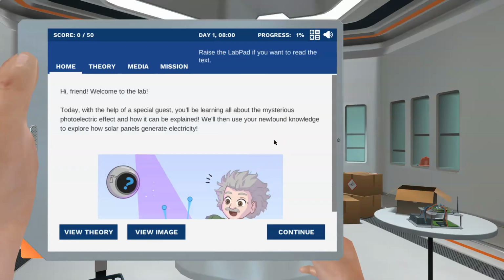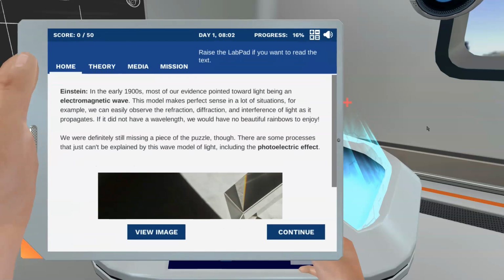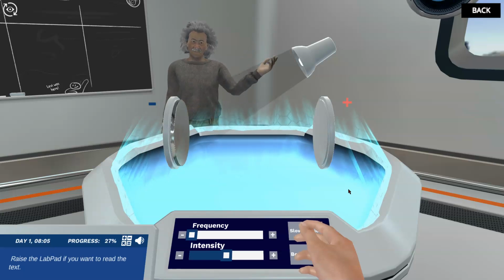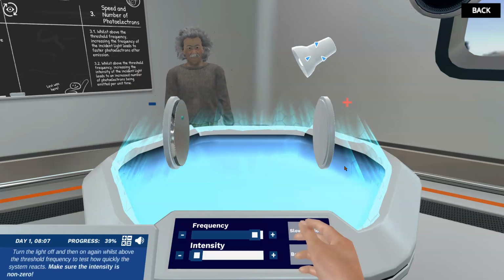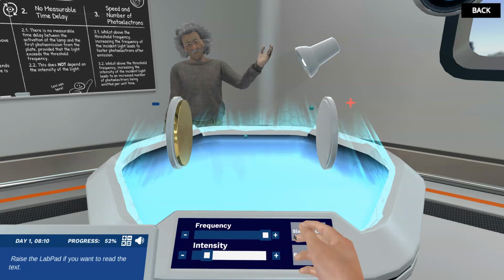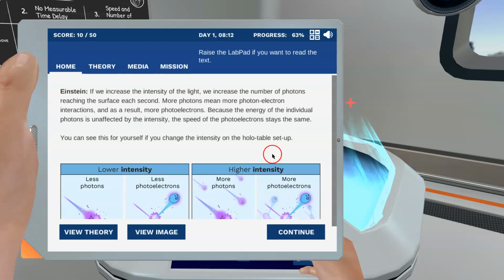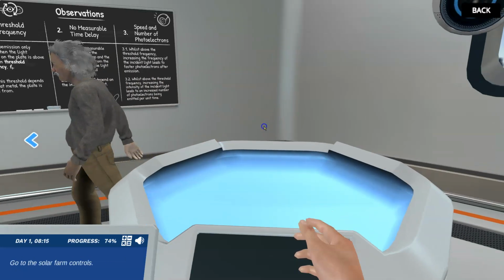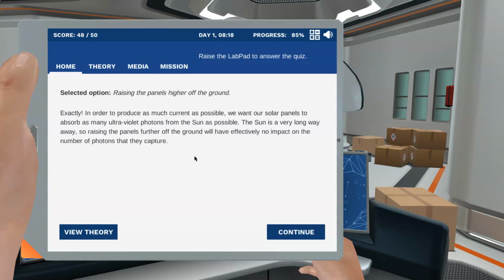PhotoElectric Effect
Demonstrate the principles of the photoelectric effect experimentally
Identify how the particle model can explain the photoelectric effect where the wave model cannot
Detail the basics of how solar panels use the photoelectric effect to generate electricity